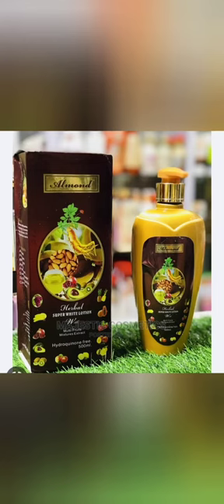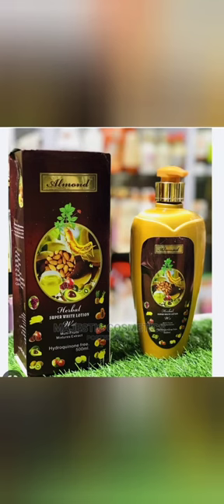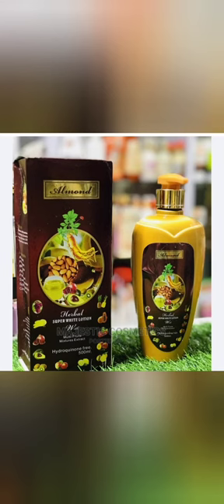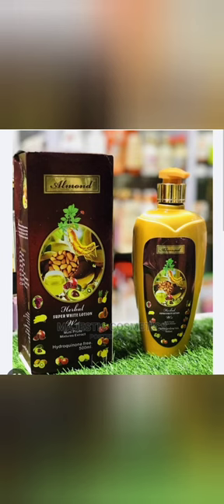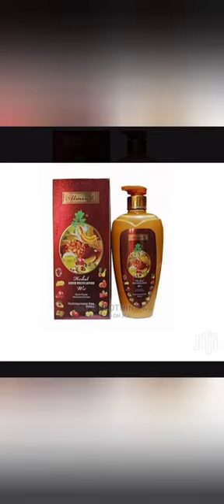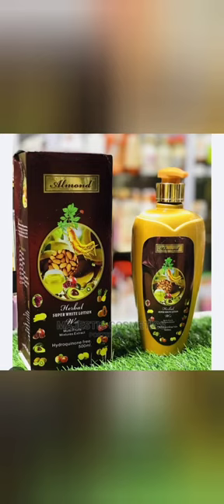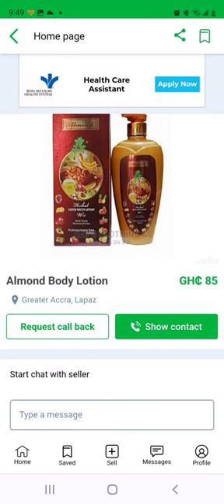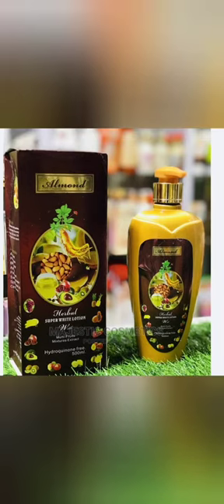Honest review about Almond herbal super white body lotion